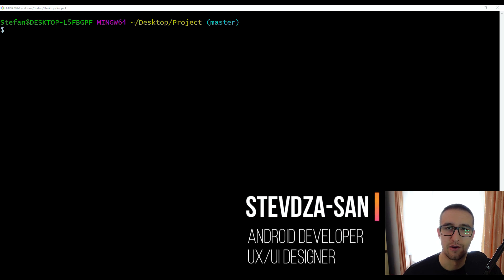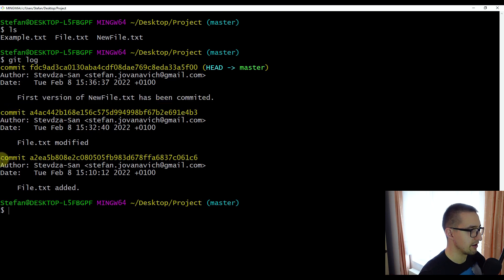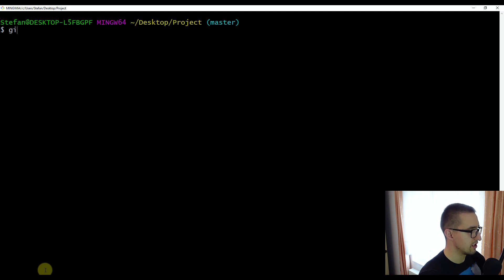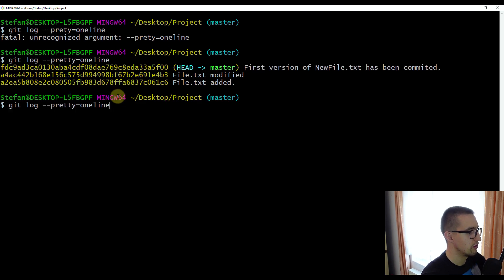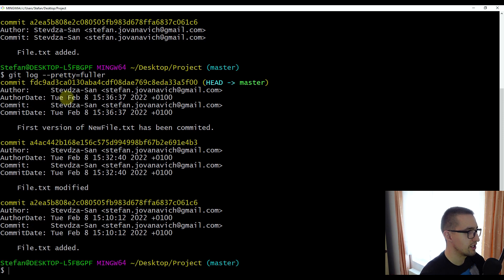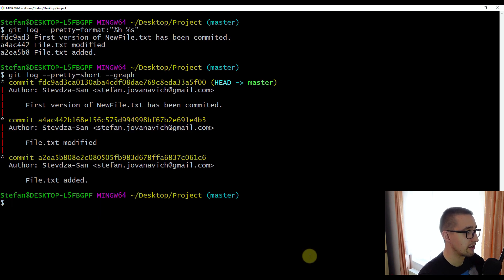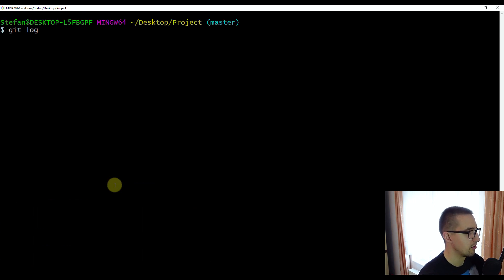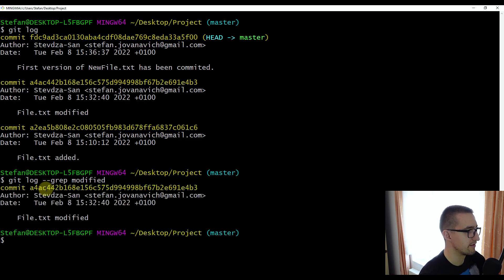Search Commit History - Git Basics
In this video I'm going to show you how to view and search your commit history. Viewing your commit history can be a time-consuming job if you're not familiar with some basic and useful commands and options which you'll learn in this video. Watch the whole video to learn more about it! :)

⌚Timestamps
0:00 - Introduction
0:39 - Basic Log Command
1:48 - Patch Option
3:44 - Pretty Option
7:09 - Graph Option
7:45 - Date/Time Options
9:39 - File Commits
10:02 - Grep Option
10:38 - Author Option
10:58 - Option Combination
11:23 - Conclusion